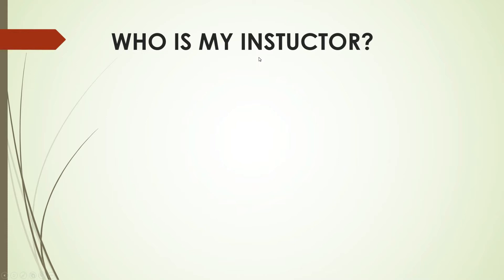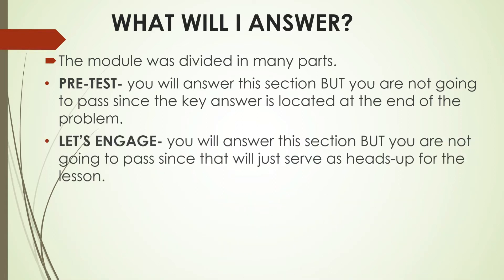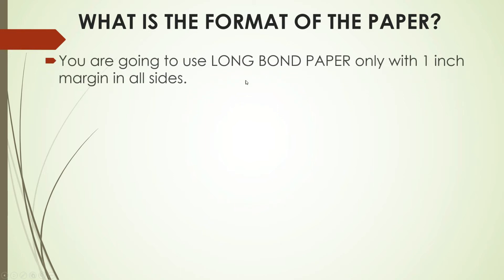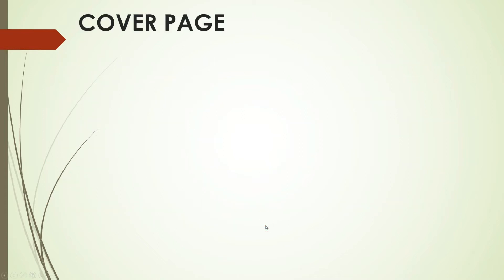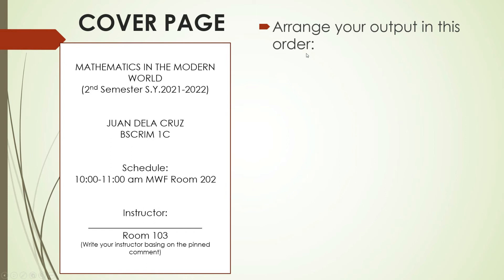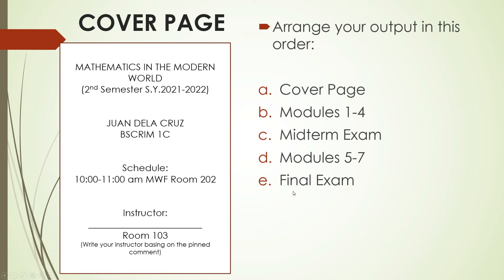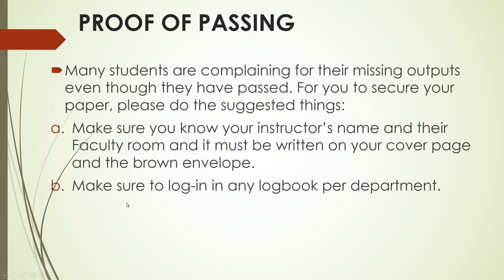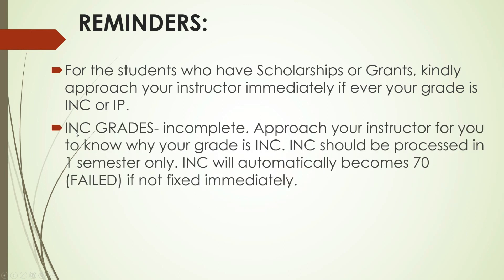General Instruction Mathematics in the Modern World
"Please see pinned comment for your instructors"